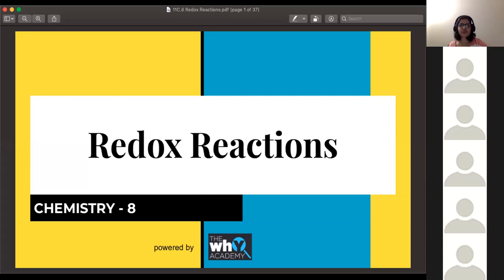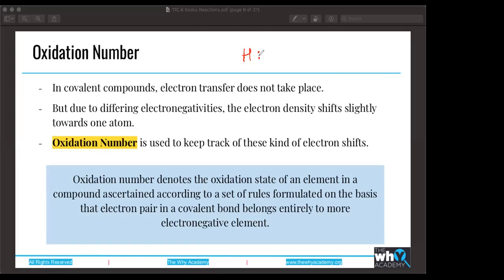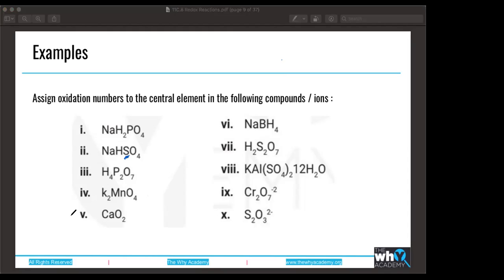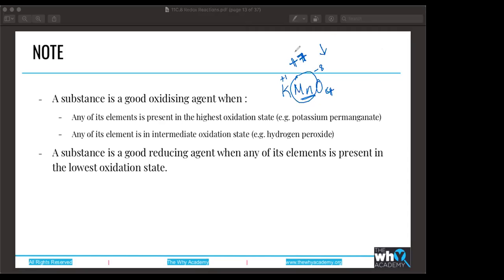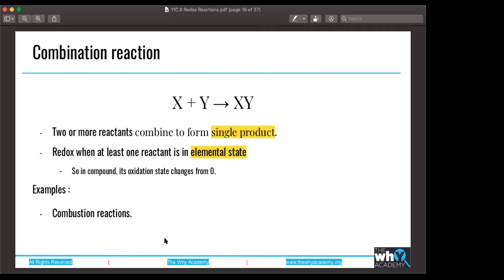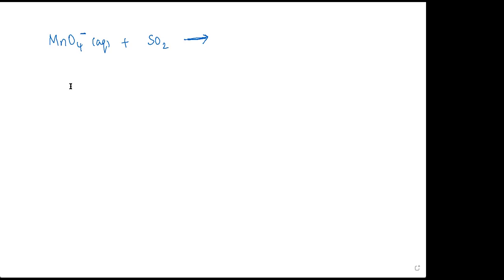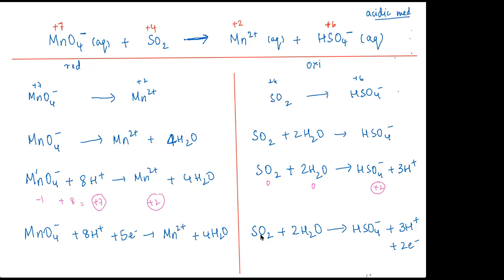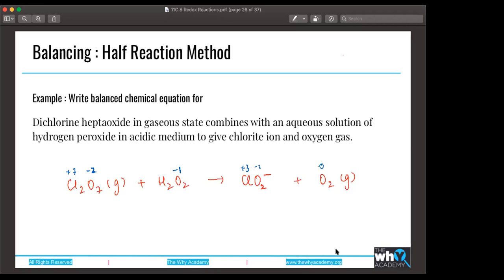Grade 11 - Redox Reactions